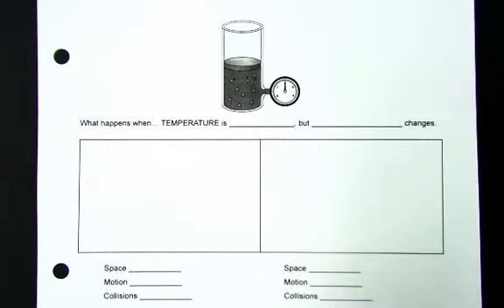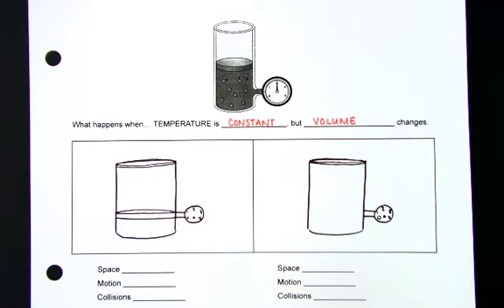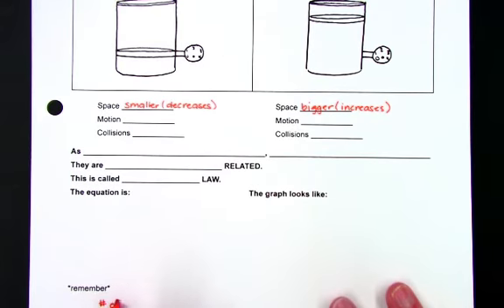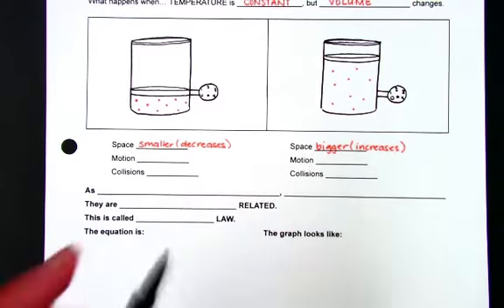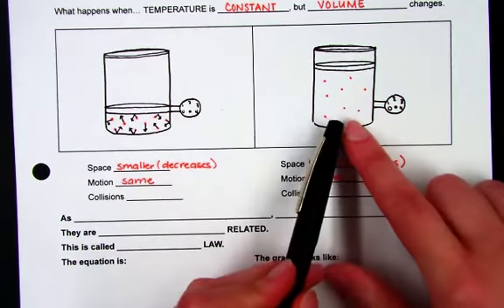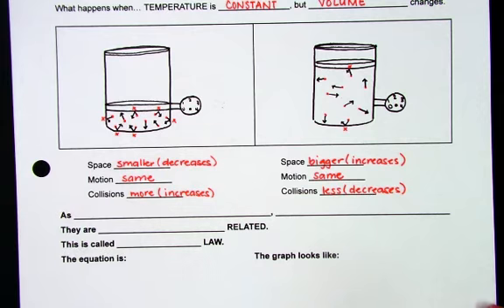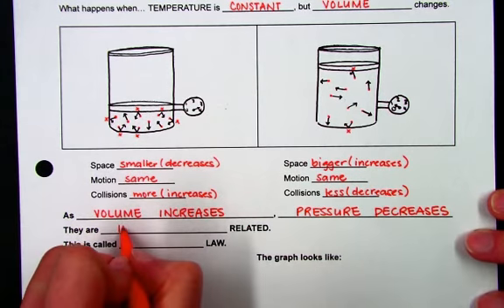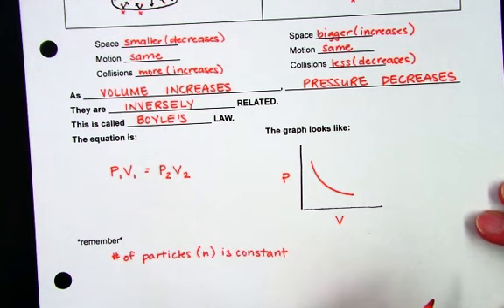Boyle's Law - Modeling Notes